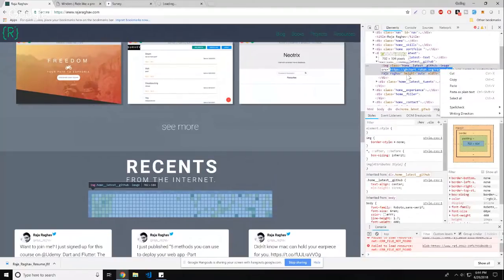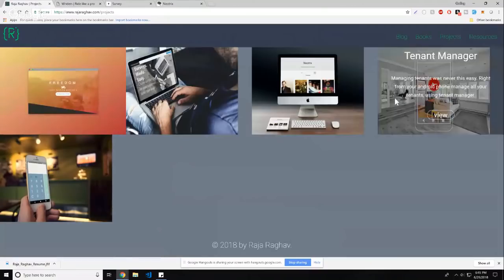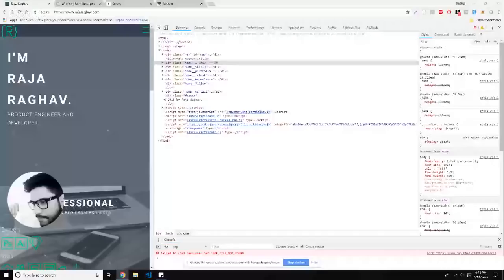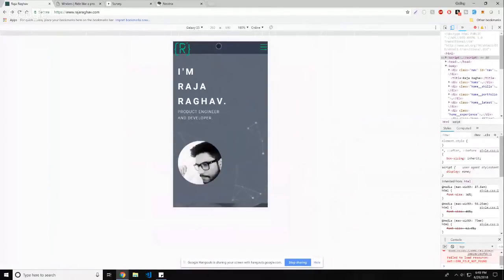🔴 No Starting Topic So Show Up With Questions ;) | Weekend AMA | Ask a Dev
► MY COURSES
My Courses with huge discounts:
- 100 Algorithms Challenge: How to Ace Your Next JavaScript Interview

► BOOK RECOMMENDATIONS
- The Complete Software Developer's Career Guide:
- The Total Money Makeover
- Clean Code

► MENTORING
- Tutoring, Mentoring and Course Walkthroughs available: